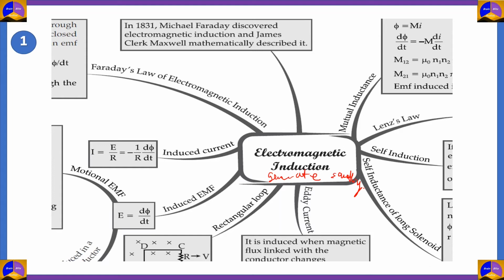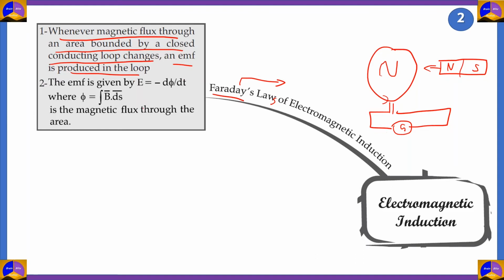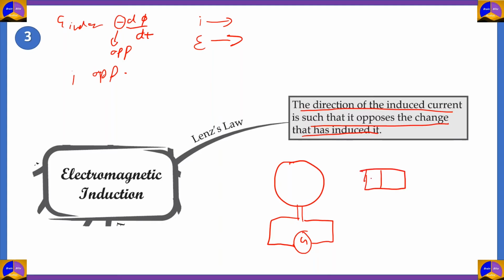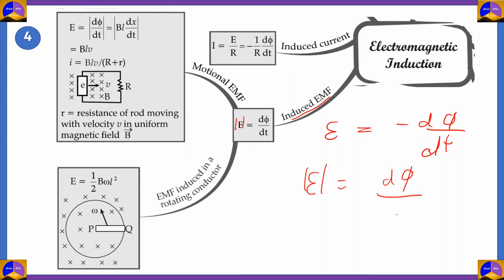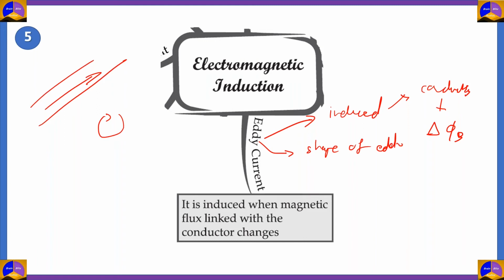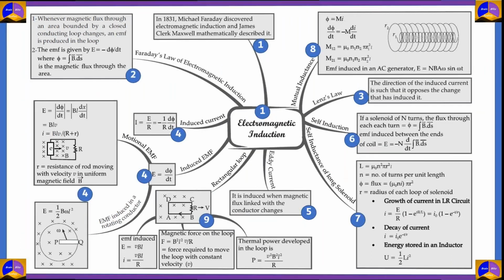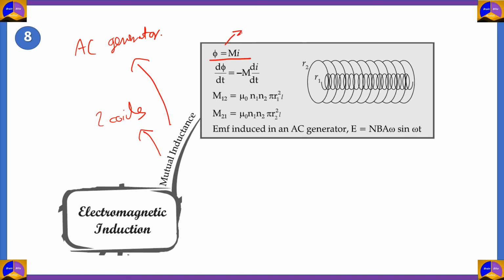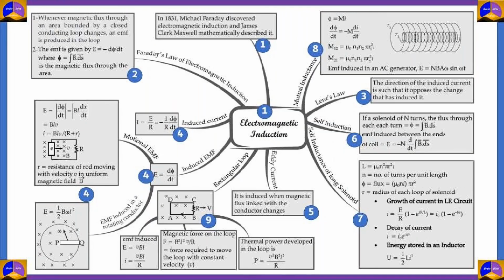MIND MAP | Score Booster | PHYSICS | Chapter 6 | Grade 12- CBSE | NEET, JEE and CBSE Board Exam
Electromagnetic Induction, Grade 12 CBSE, Physics Chapter 06,  Mind Map with brief explanation. This video covers entire chapter within 35 minutes.

Amazon Super Saver Week is here again